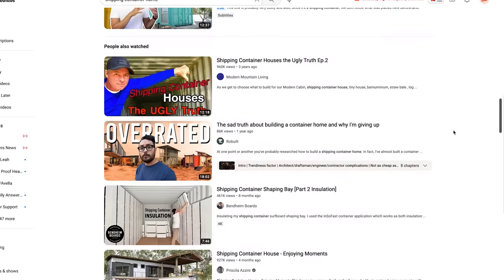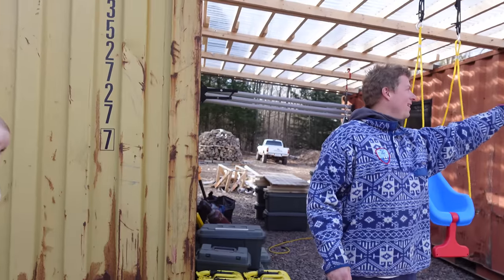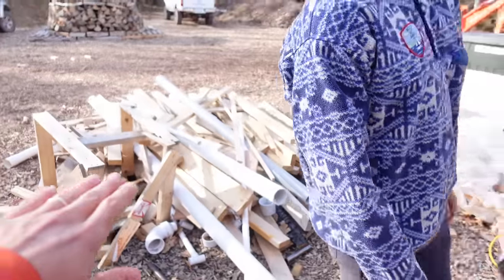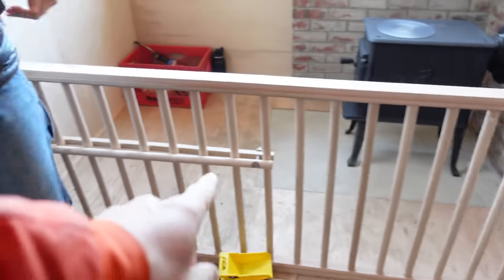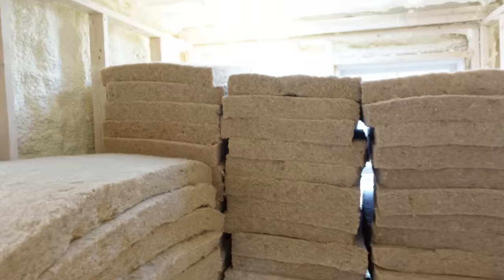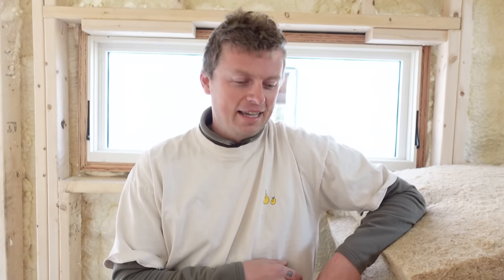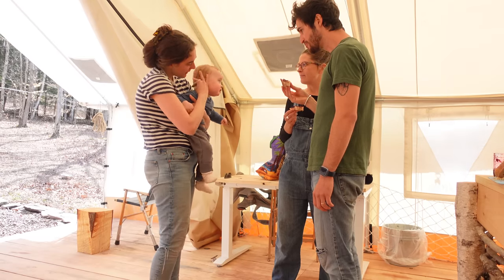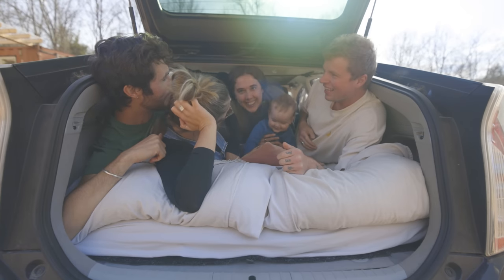Leaving the Prius for a Shipping Container!?